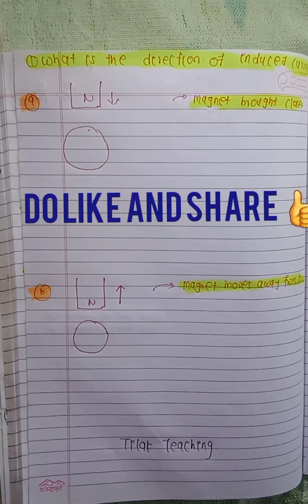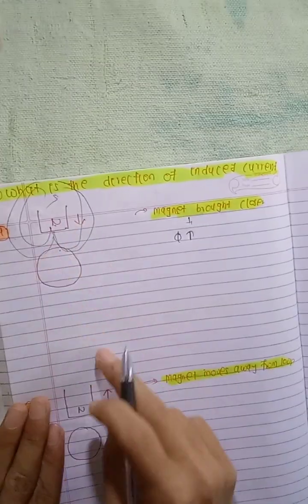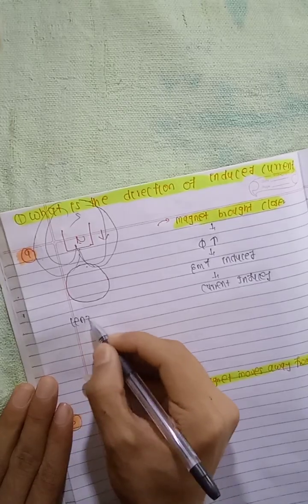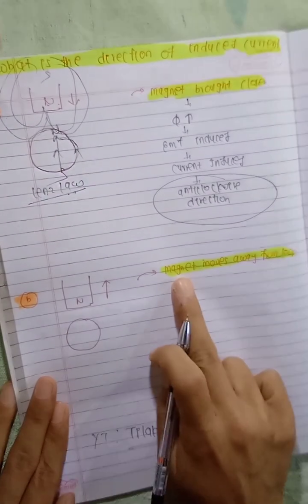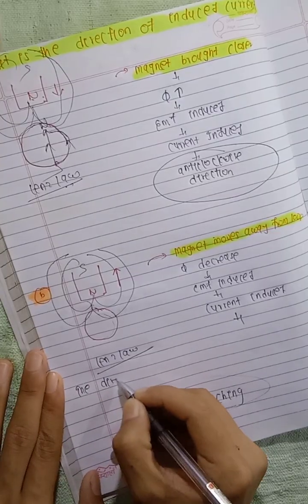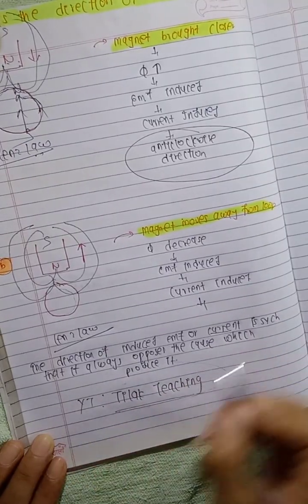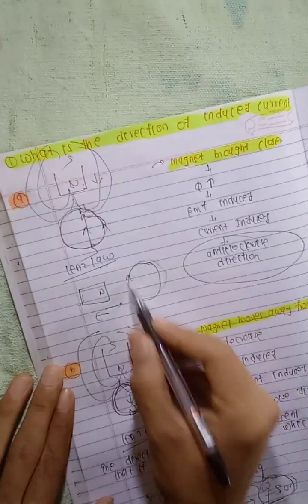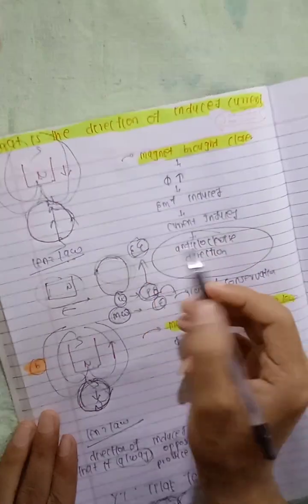😱 Class 12 Physics VVVI Question Solutions 🥵 | Neb Physics ‎⁨@tilakadhikary100⁩